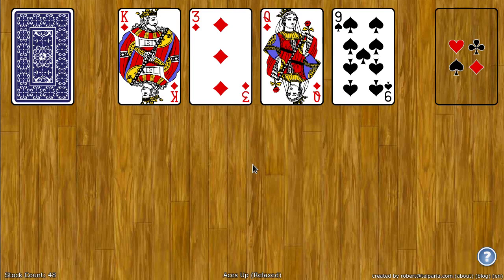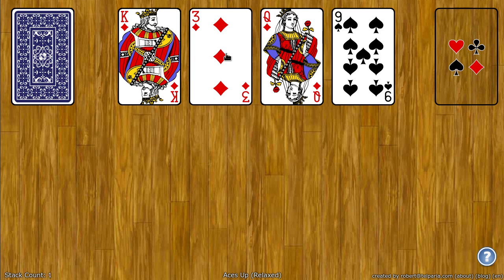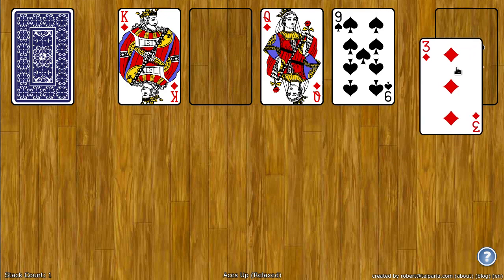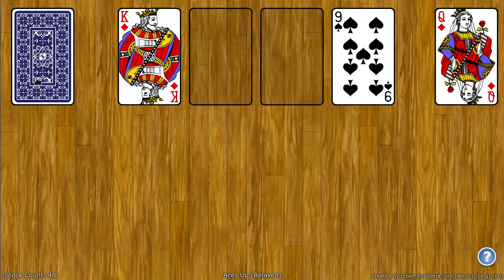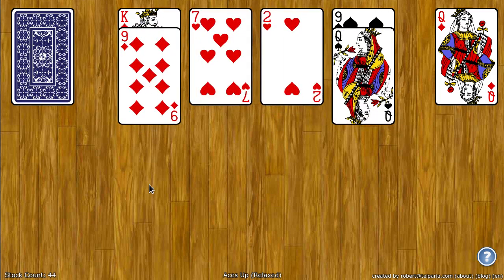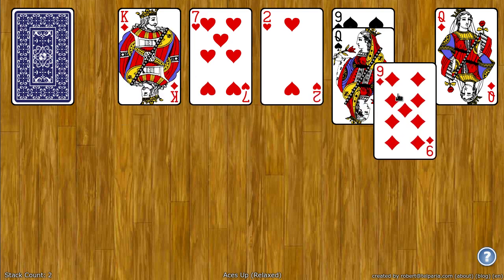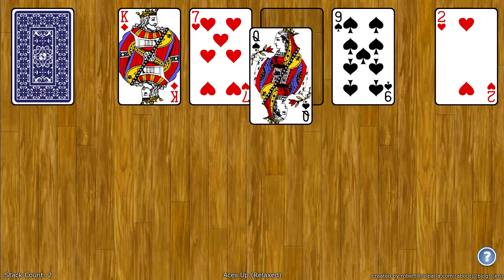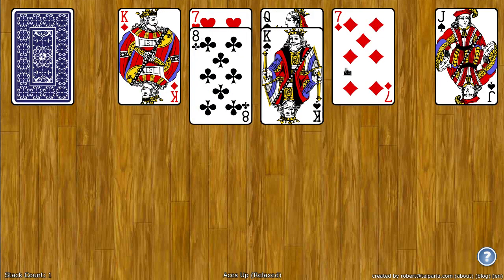Aces Up Relaxed Solitaire - How to Play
This video shows you how to play Aces Up Relaxed Solitaire on World of Solitaire